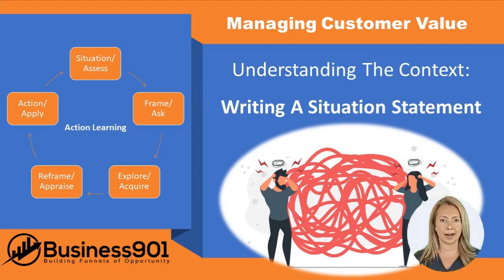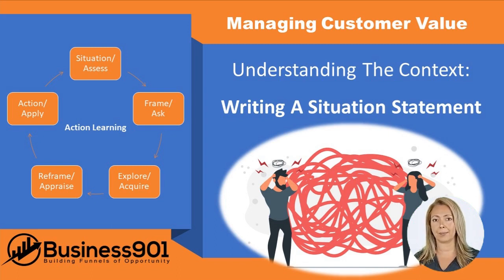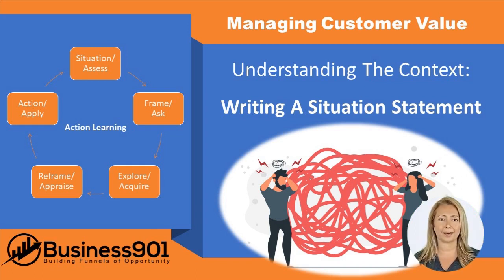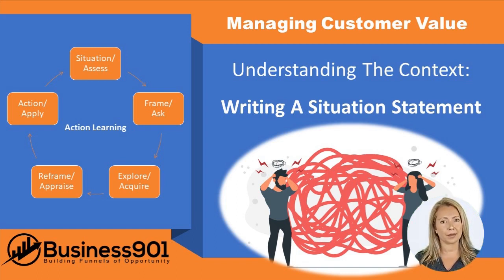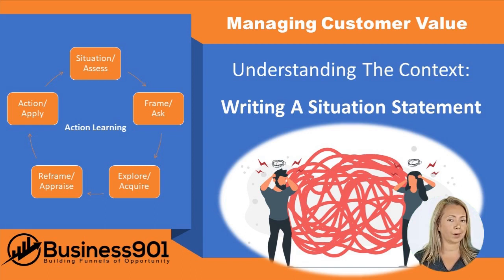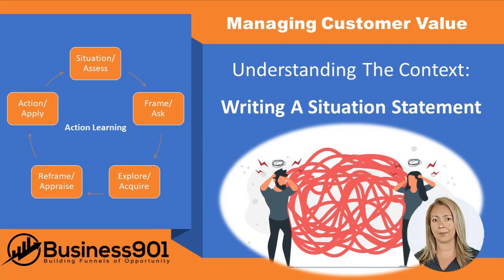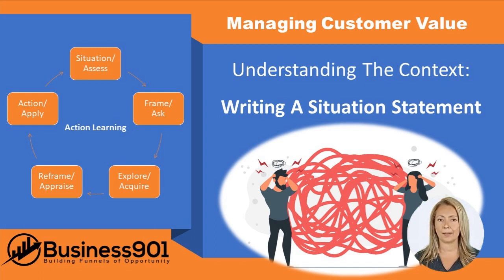Writing A Situation Statement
A situation statement is a document that concisely describes the current state of a situation, usually with respect to a specific problem or goal. It is used to understand the current situation better and develop plans to improve it. The situation statement can be used in many different contexts, such as businesses developing strategic plans, individuals planning for personal goals, or organizations addressing social issues. In each case, the situation statement can provide valuable insights by identifying the key elements of the current situation.

Action learning is a process that can be used to obtain market insight more efficiently and effectively. It is a participative process that involves a group of people working together to solve a problem or achieve a common goal. The group members learn from each other as they take action and reflect on their experiences.

Customer Value is a key component in the success of any business. It is the process of understanding customer needs and fulfilling them to create value for your company and the customer. Customer Value is at the heart of your customer-focused business culture and a powerful driver of growth. An effective Customer Value program will help you design solutions for specific problems within a defined timeframe, implement those solutions effectively, and manage the progress of those efforts so they don't burden your team. A Customer Value Program is a long-term commitment.

How Business901 Works:
If you want to align your company around Customer Value as a core strategy; you should implement a specific initiative to achieve this. Business901's Managing Customer Value program enables you to implement the program effectively with minimal disruption to your existing processes and resources. It also gives you the skills required to manage that program effectively and becomes a strategic asset from which your customers and company will benefit. We can act as a teacher, consultant, strategist or implementer. The program is designed around with specific milestones and time frames to meet your outcomes. A starting point:
1. Designing and Developing Your Program
2. Training and Educating Your Team
3. Manage the Program's Healthy Development
4. Establishing and Integrating a Customer Value program.